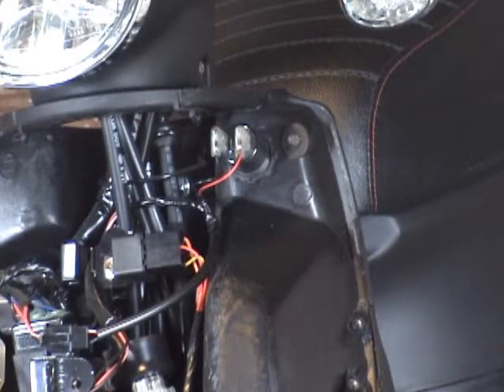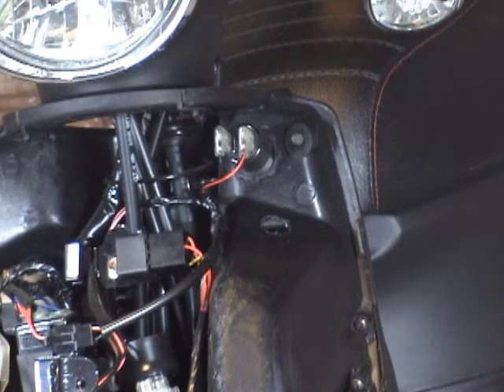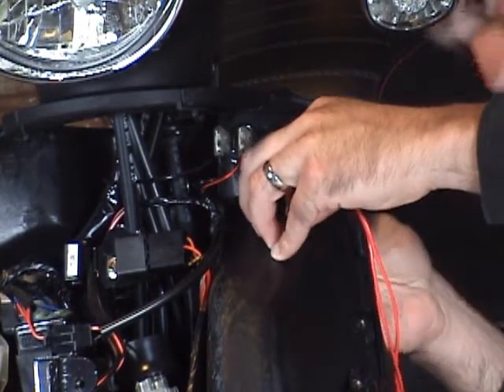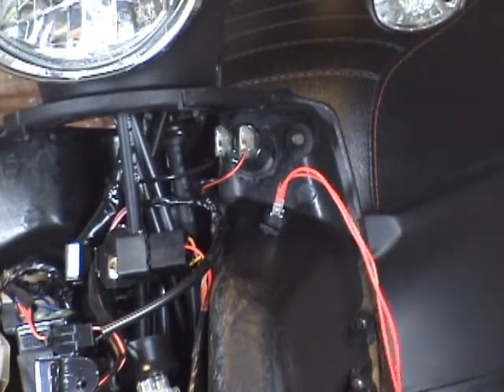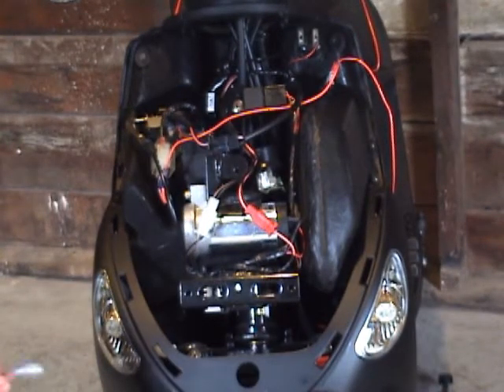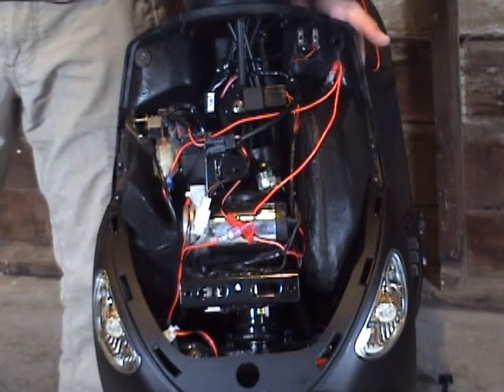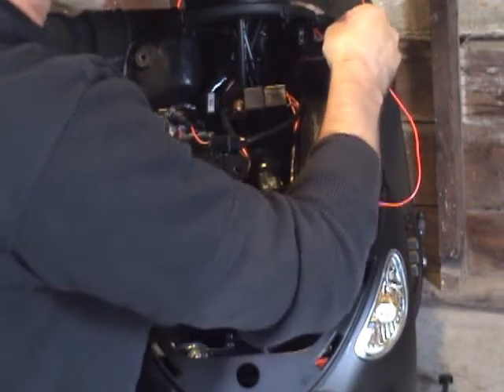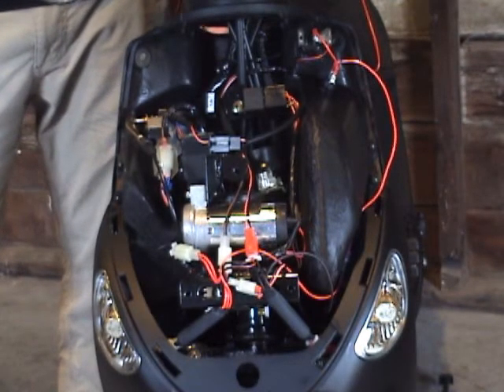Opional On/Off Switch for the Running Light and BOB Combo Adapter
Installation video for the On/Off switch